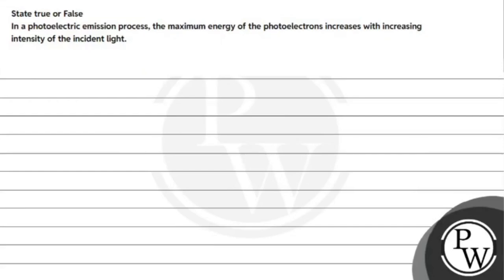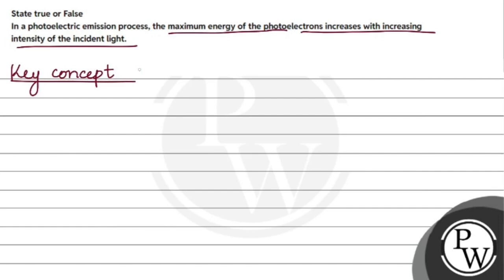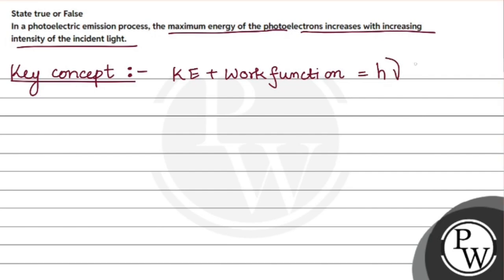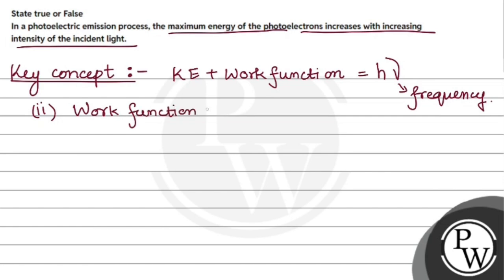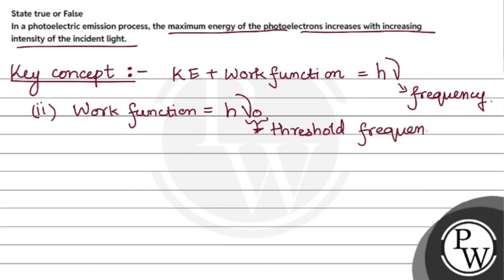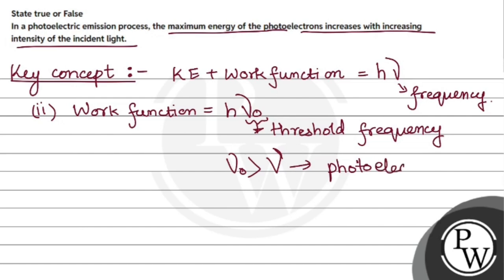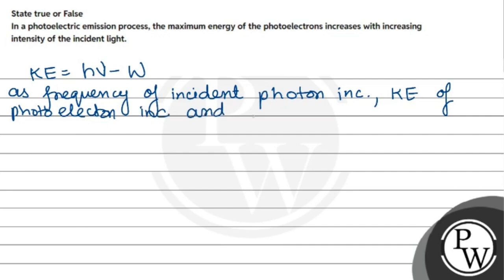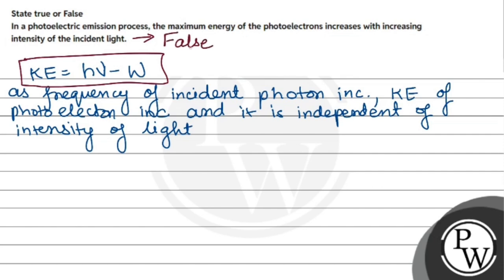State true or False\nIn a photoelectric emission process, the maximum energy of the photoelectro....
State true or False\nIn a photoelectric emission process, the maximum energy of the photoelectrons increases with increasing intensity of the incident light.